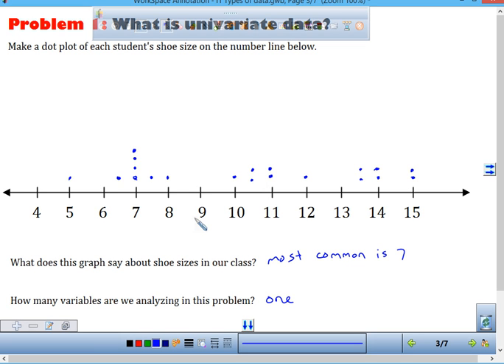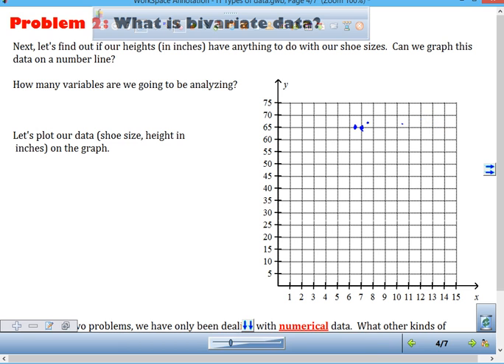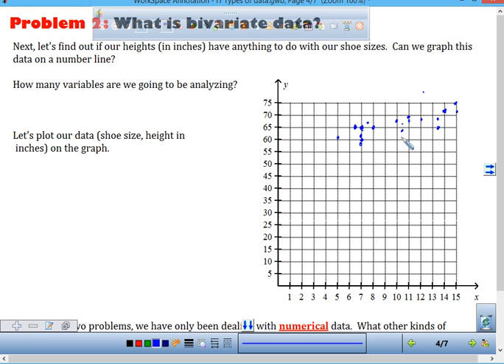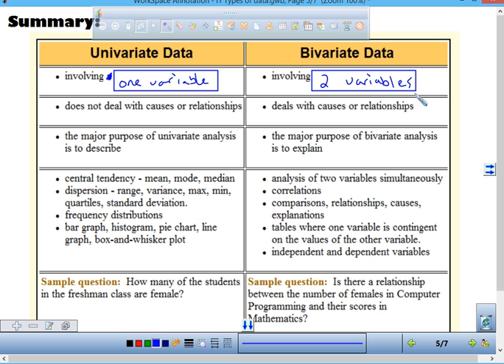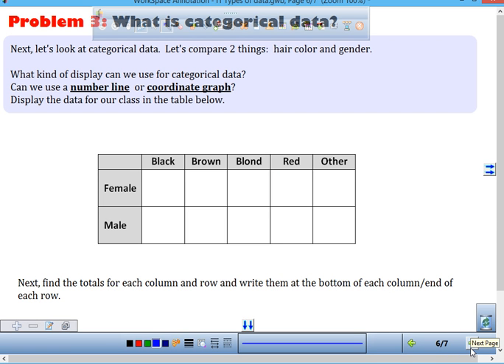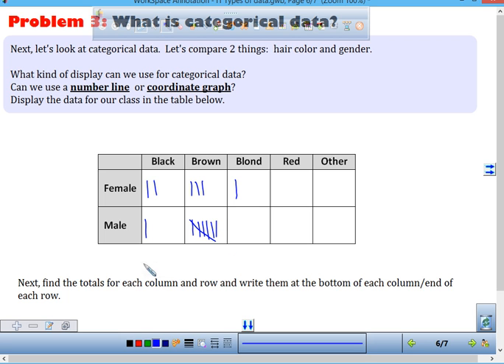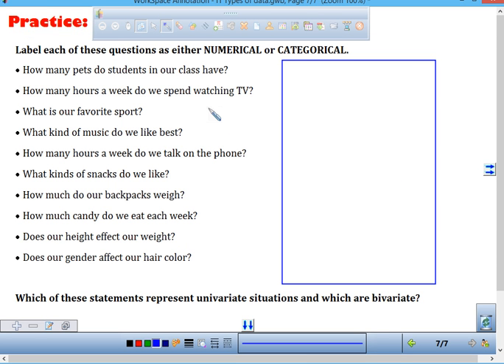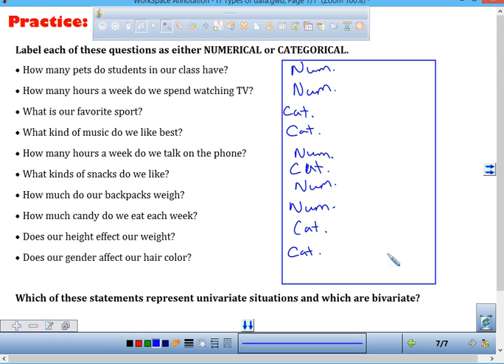M8 I1 collect and analyze data 17